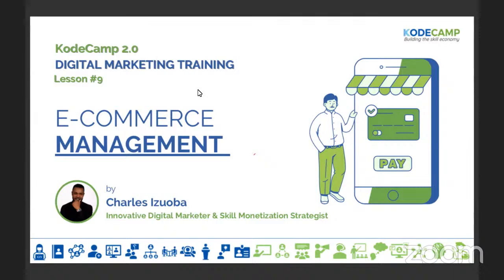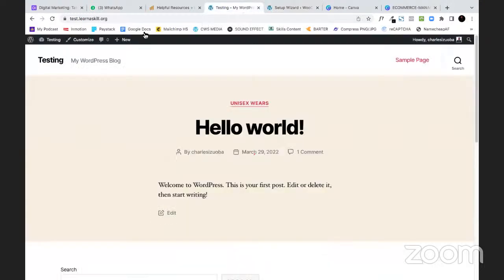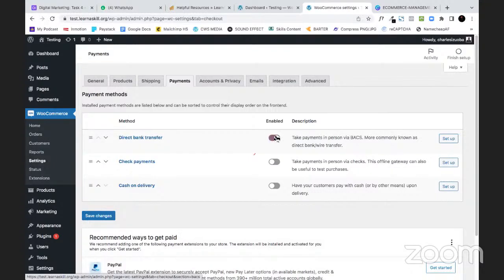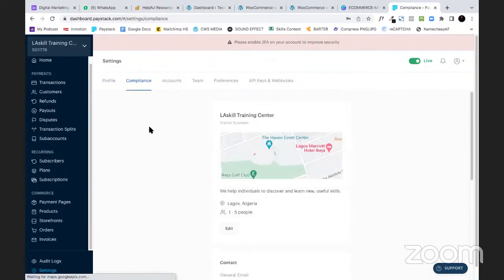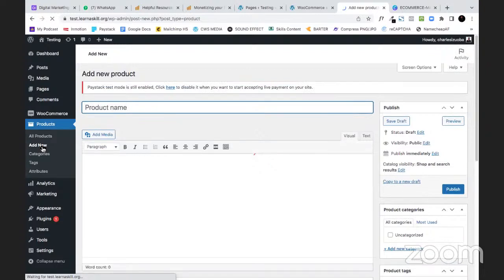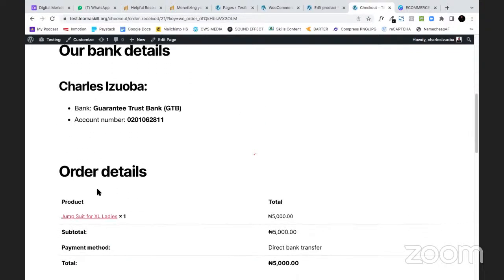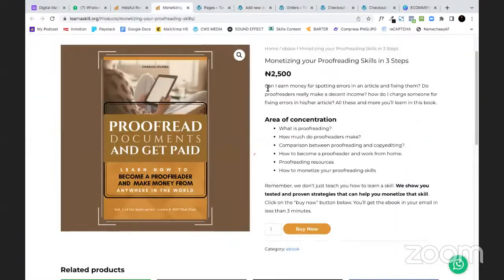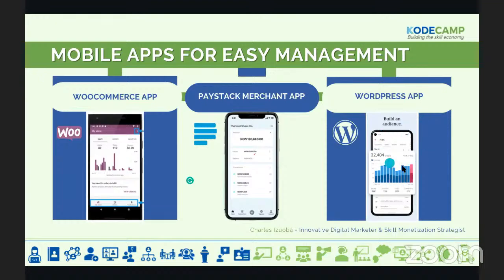KodeCamp Digital Marketing Training Session 9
E-Commerce Management